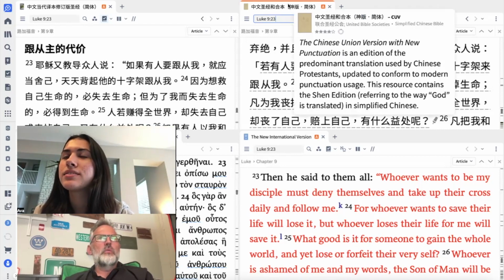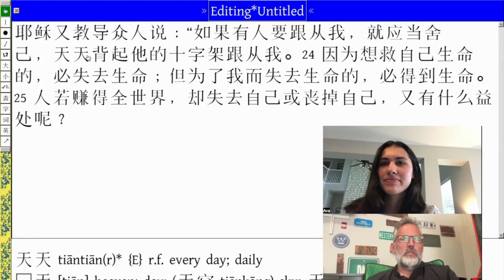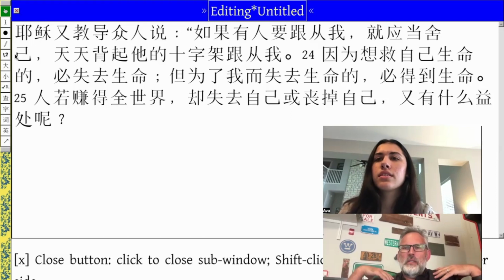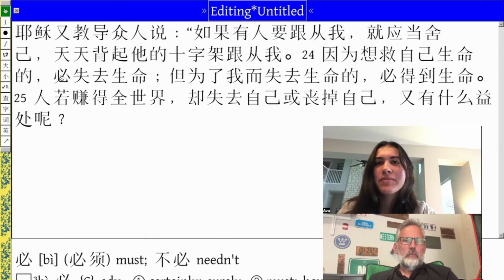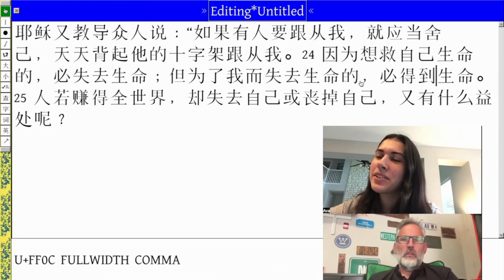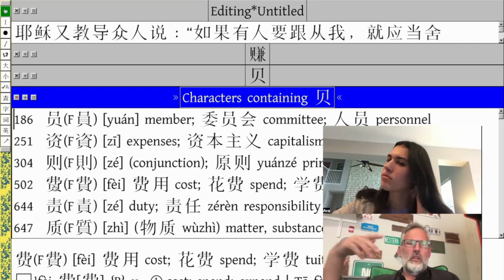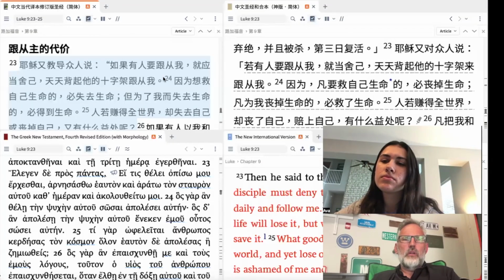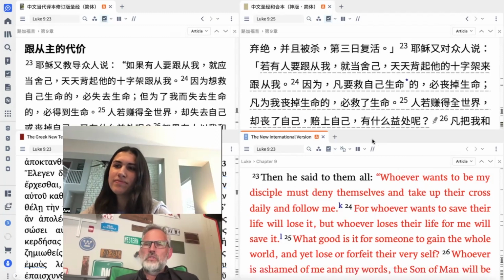Learn to Read the Chinese Bible📚📚📖📖!! 读中文圣经：Luke 9:23-25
The Chinese Bible we use here on Logos is studyChinese